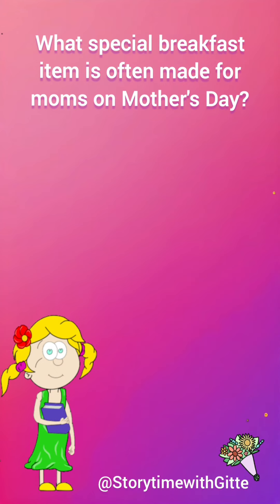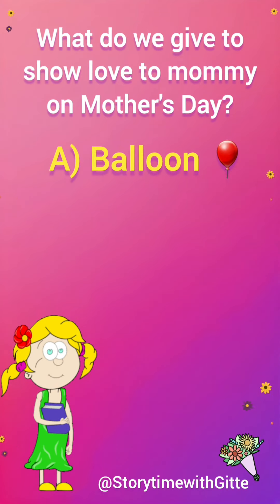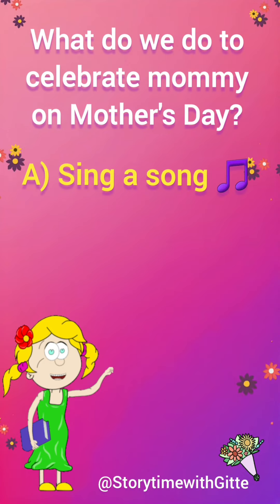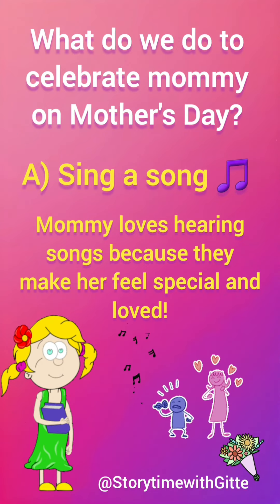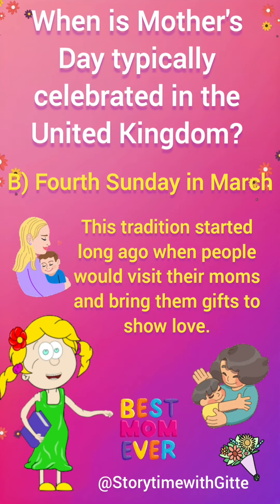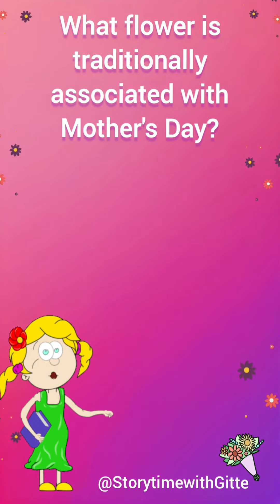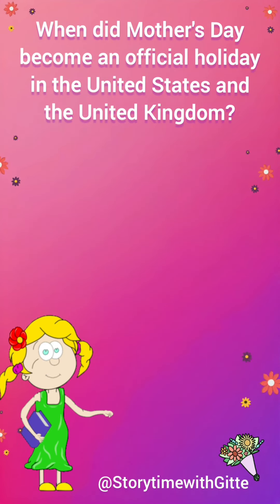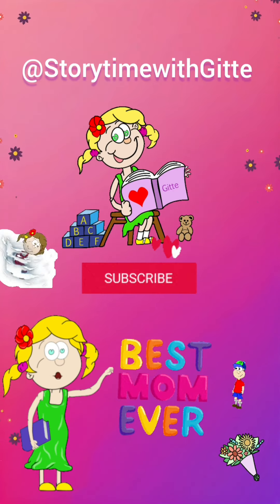🌸Mother's Day Quizz for Kids | Questions about Mother's Day ( educational Trivia )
Mother's Day Questions for Kids and Toddlers
Piano by @GittePiano

Welcome to our special Mother's Day Quiz for Kids! 🌸
 Join us for a fun and educational journey as we explore the history and traditions of Mother's Day through entertaining questions.
 Designed for young learners ages 4-8, this interactive quiz will engage kids in learning about the significance of Mother's Day while having a blast. 🌸🥀

 From discovering why we celebrate to learning about special traditions, each question is sure to spark curiosity and joy. 🤱🏻
  Join us in celebrating moms and spreading love with this engaging and informative quiz!